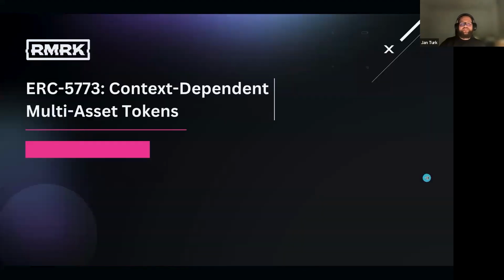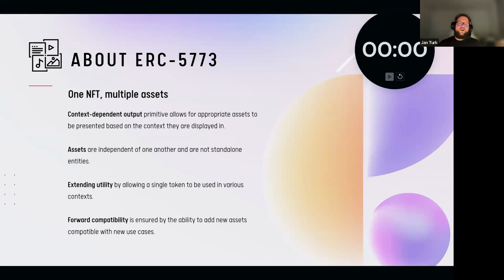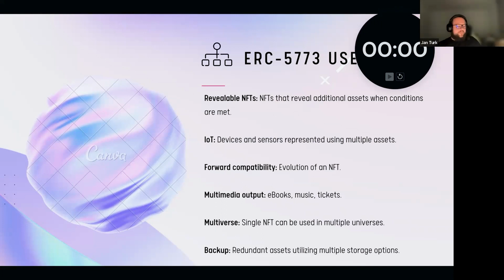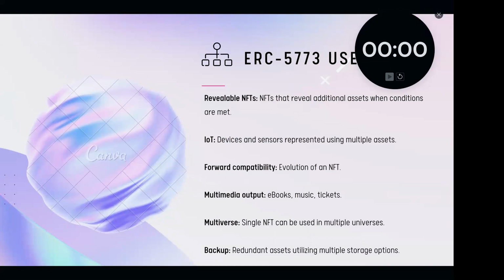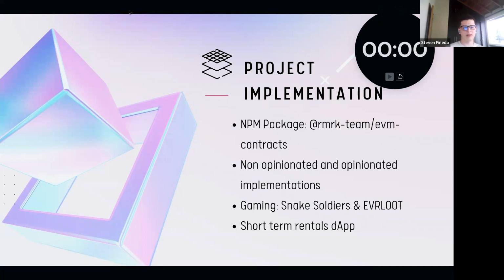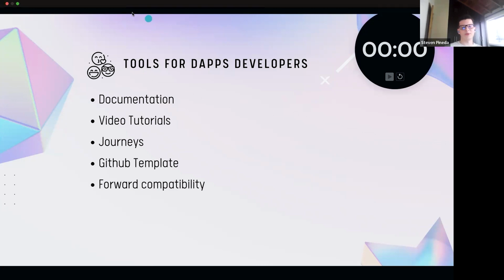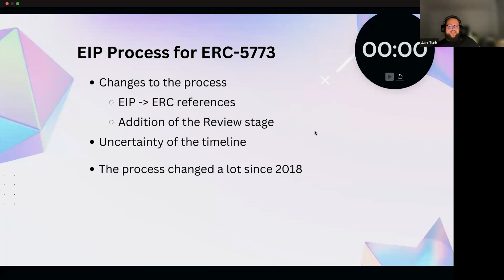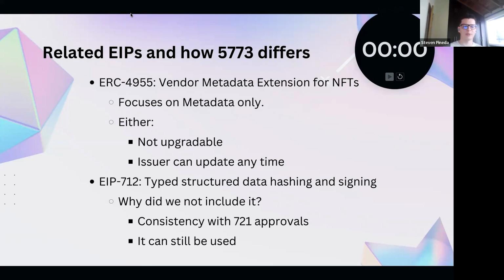PEEPanEIP #107: ERC-5773: Context-Dependent Multi-Asset Tokens With Steven Pineda & Jan Turk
Topics covered
0:00 - Promo
0:36 - Intro to ERC & team
1:30 - Meet Steven Pineda
1:54 - Meet Jan Turk
2:30 - Presentation begins
2:42 - NFT - Problem & Solution
5:15 - ERC-5773 - One NFT, multiple assets
8:07 - ERC-5773 UseCases
15:44 - Project Implementation
19:45 - Tools for dapp developers
21:55 - EIP Process experience
27:45 - Related EIPs
30:46 - Resources list
31:10 - How to get in touch?
33:45 - Why “Multi-Asset Tokens” instead of “Multi-Resource Tokens”?
36:20 - Why as an Ethereum standard when implemented on Kusama n/w?
42:00 - Is there a way to migrate Legacy NFT to NFT 2.0?
45:04 - EIP process comments
46:50 - Message to the community

Steven @stoicdev0 | Jan Turk @JA_JanTurk | Pooja Ranjan @poojaranjan19